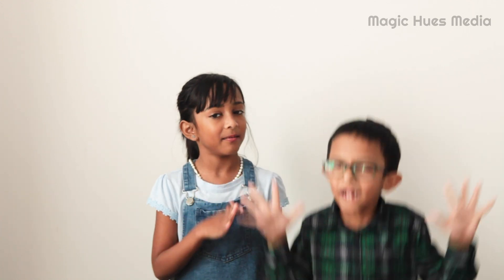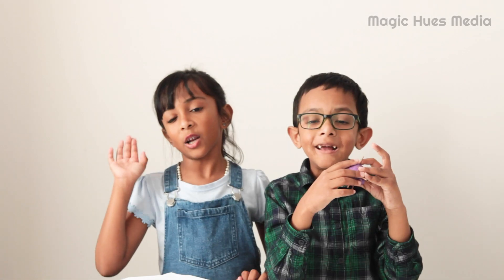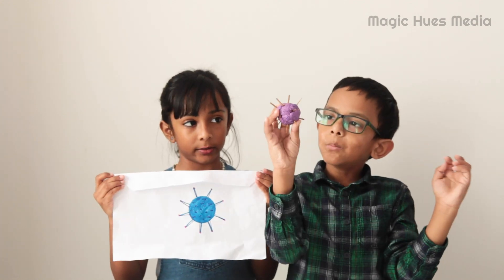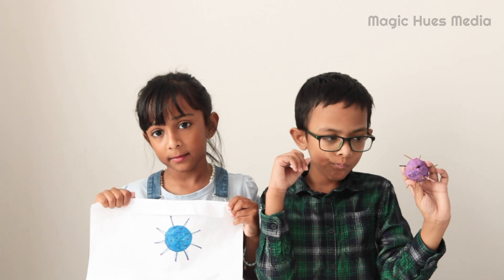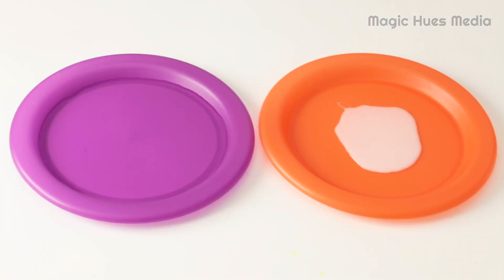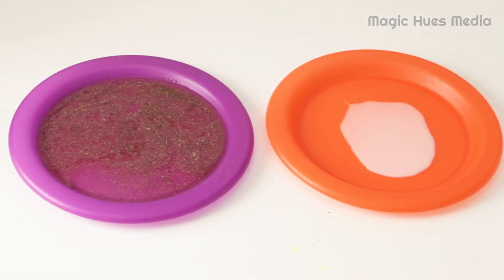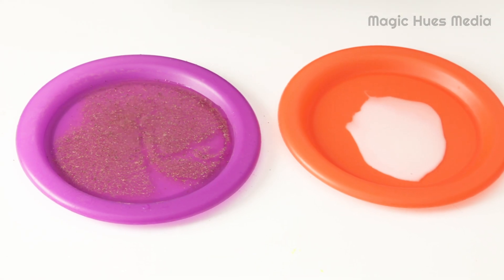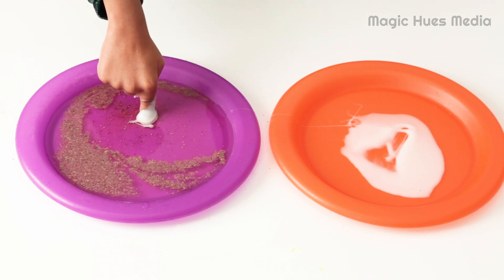Explaining about Coronavirus to the little ones in a simple way| Magic Hues Media| Key#3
Hi, This video is created to give some information to the kids about Coronavirus in a very simple way. It is explaining how Covid19 is spreading, the symptoms, the simple measures to prevent it and soap and pepper experiment.